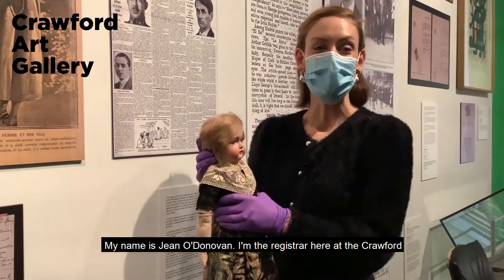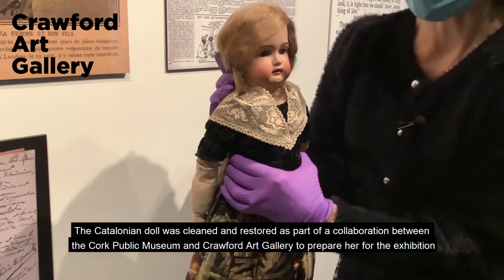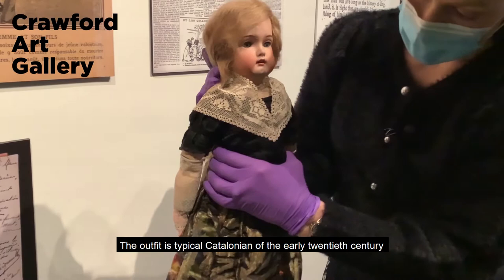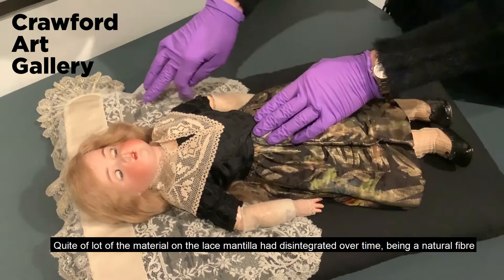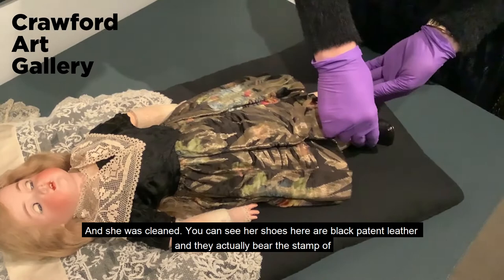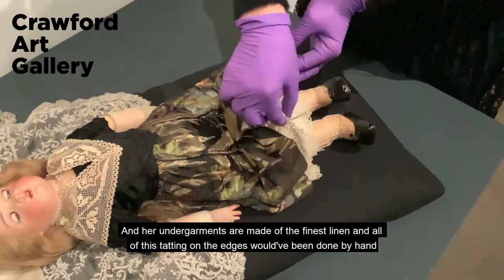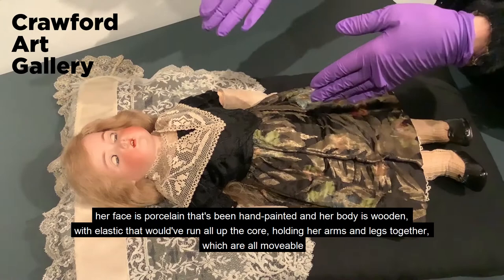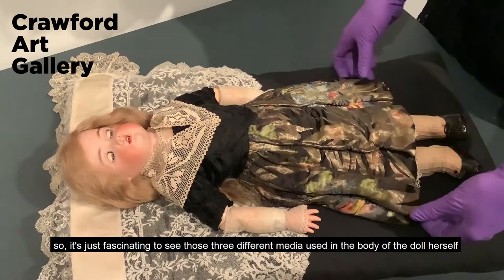Meet the Catalan Doll in Citizen Nowhere | Citizen Somewhere with Jean O'Donovan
Watch this video to learn about the Catalan doll gifted to Terence and Muriel MacSwiney's daughter, Máire (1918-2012), by the People of Catalunya after her father's death in October 1920.

Catalan doll is on kind loan from Cork Public Museum to our exhibition, CITIZEN NOWHERE | CITIZEN SOMEWHERE: The Imagined Nation. We're keeping her safe until we can open again in 2021!